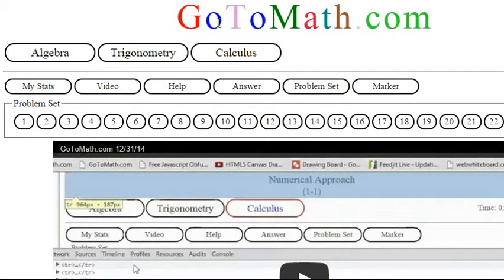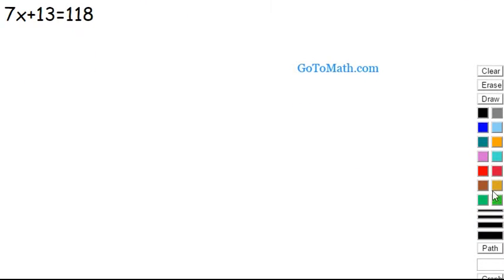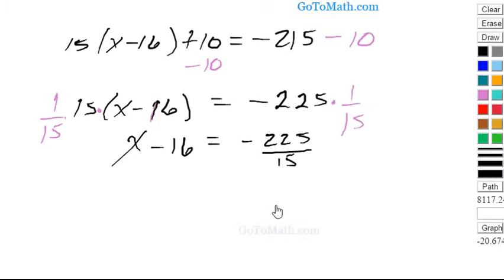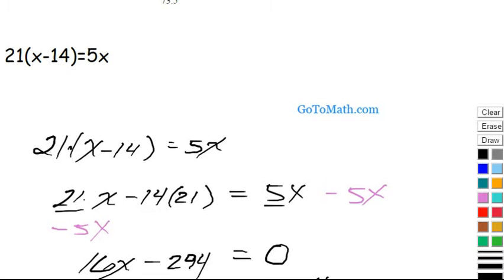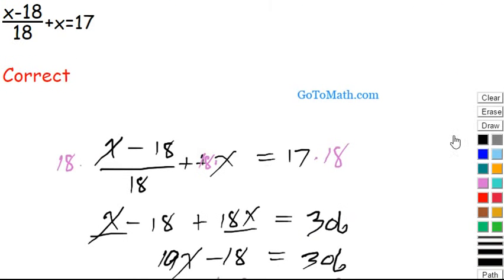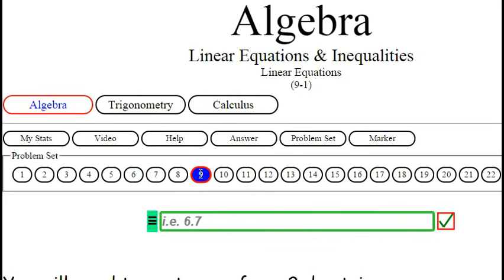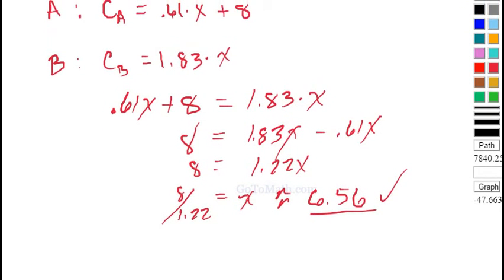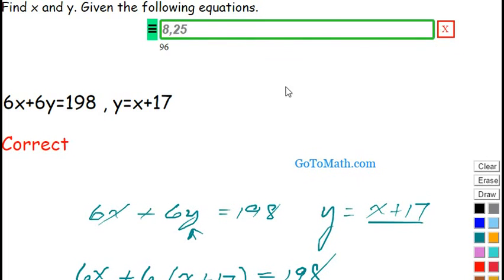Algebra-Linear Equations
Basics on linear equations.